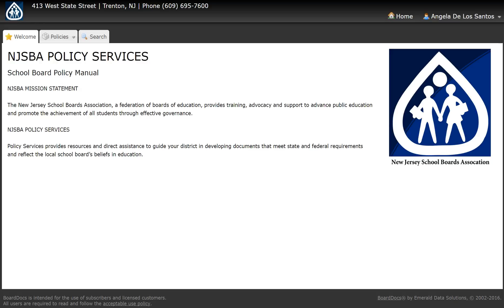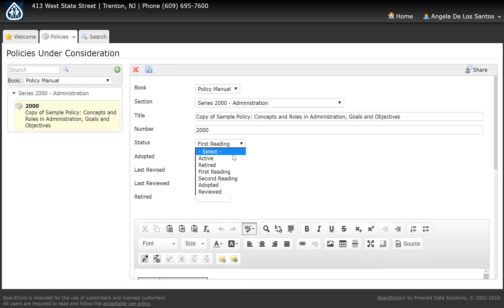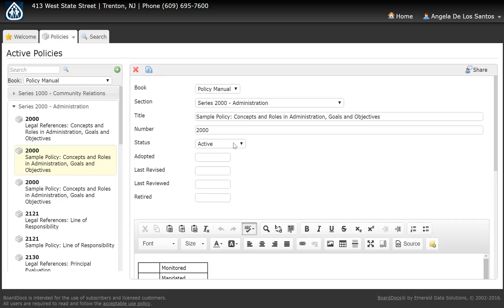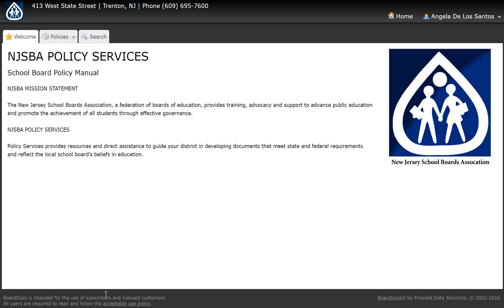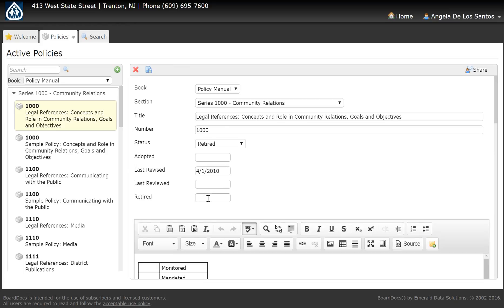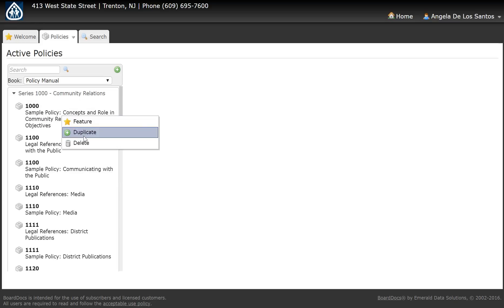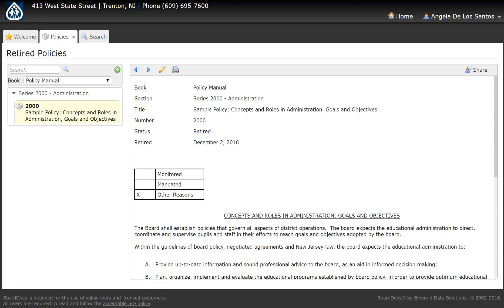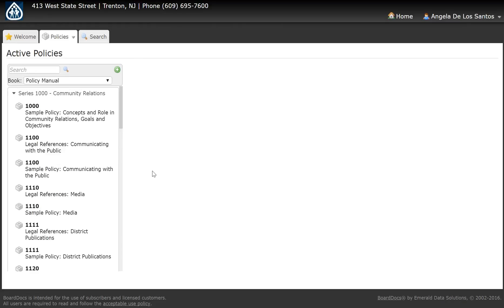Retiring Policies to the Archive